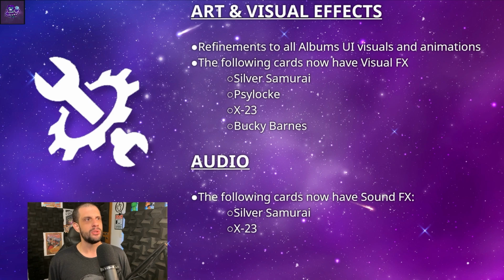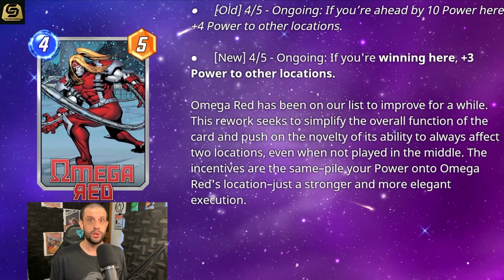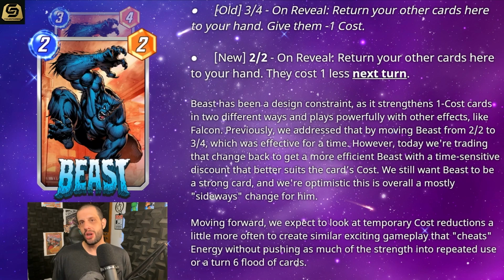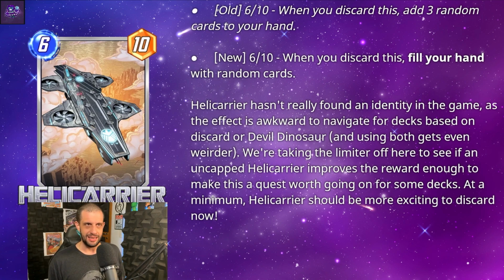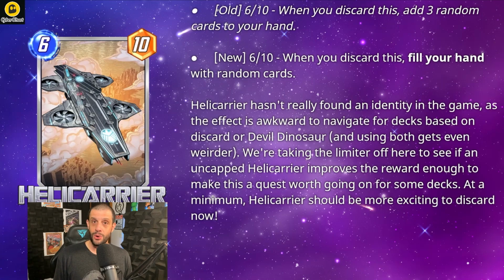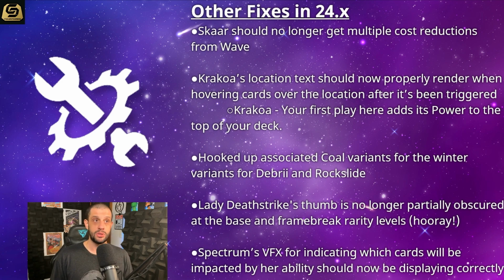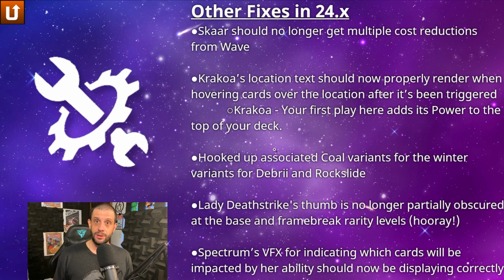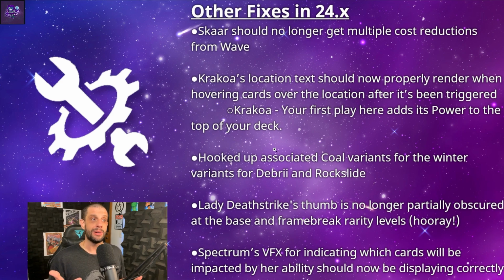FEBRUARY PATCH NOTES... Lite? | Marvel Snap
Yes, it's a lighter patch notes. But, that doesn't mean it won't have a major impact on the Marvel Snap meta game! Which of these card changes will bring you to infinite this season? Dino Discard? Cerebro-5? Black Swan Bounce?

0:00 Patch Intro
0:56 Omega Red
2:11 Beast
3:40 Helicarrier
5:09 Other Fixes to Note
7:42 Comment Your Favorite Change!